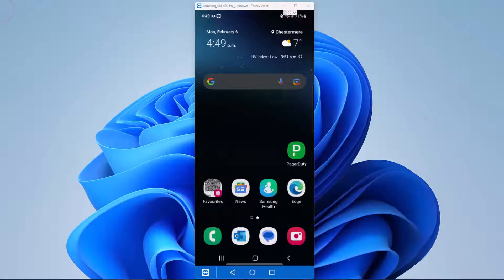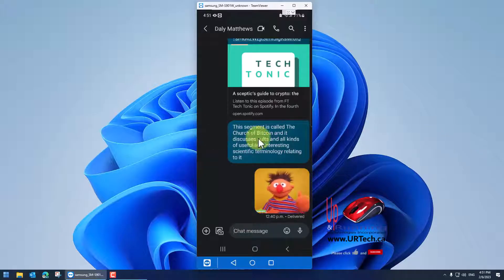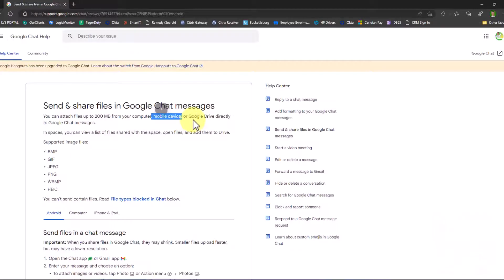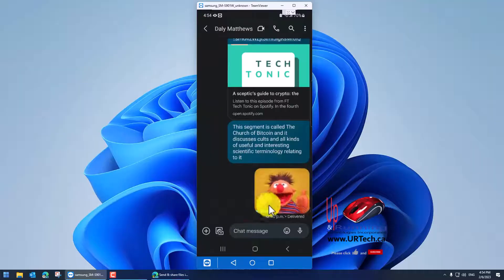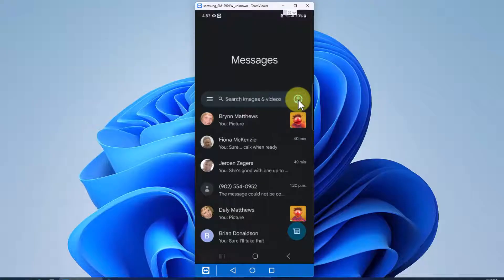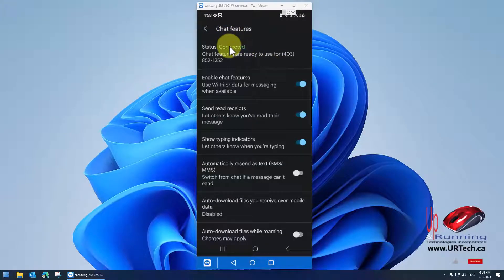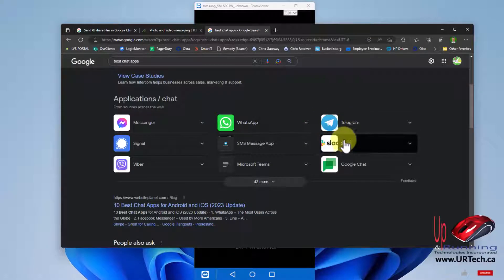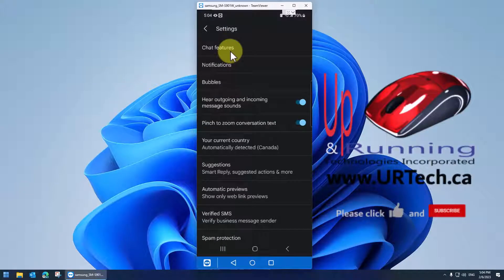FIX: Attachment Limit Reached in Android Messaging Chat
Do you have a Samsung, LG or Nokia Android cell phone that keeps showing you the error message attachment limit reached when you try to send a picture or a video or an animated GIF through the text messaging app?

In this short video we explain how to Work around the Attachment limit reached message.  we also lane the differences between SMS, MMS and Chat (aka Google RCS).

We explain why attachment limit reached pops-up in your chat when you're trying to send sometimes even small attachments like an animated GIF or a sticker to some with an Apple iPhone or an older Android cell phone.